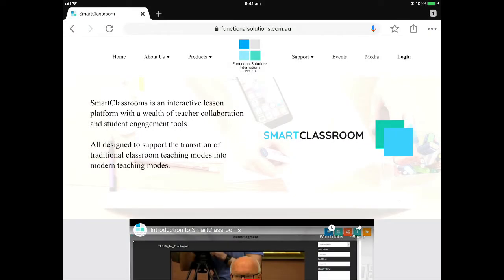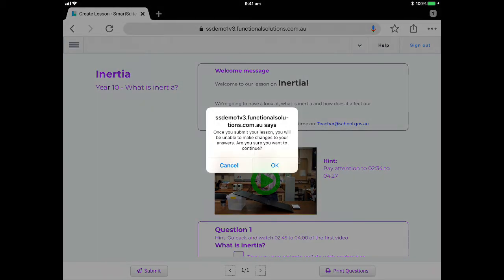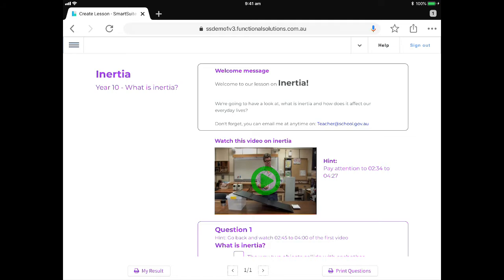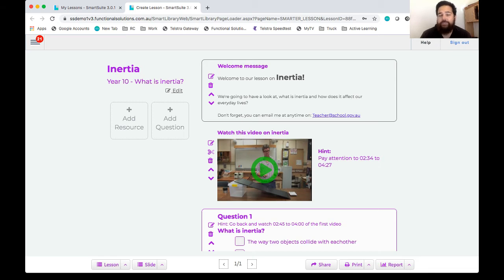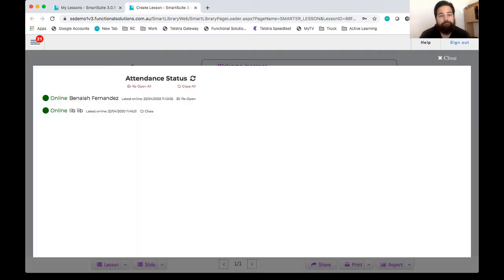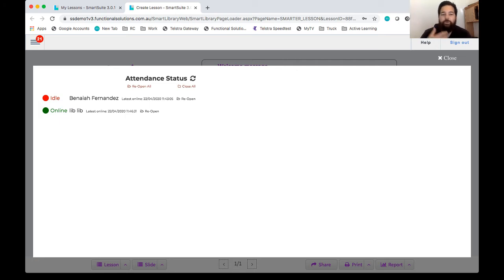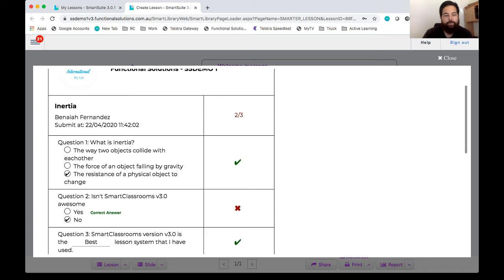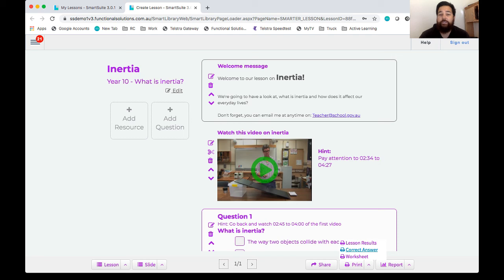Tracking students results using SmartClassrooms v3.0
Join Quentin as he walks through the student view of SmartClassrooms v3.0 and how to view engagement and results reports.